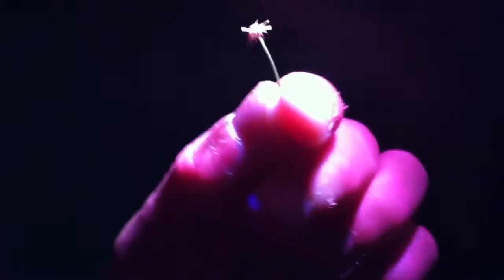Spit bug eggs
I think this plant has baby spit bug eggs inside.